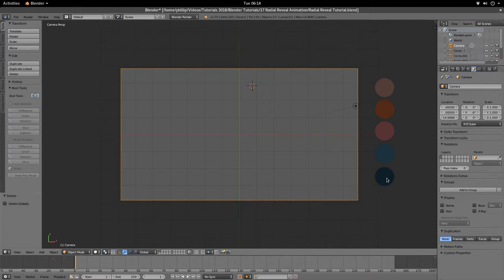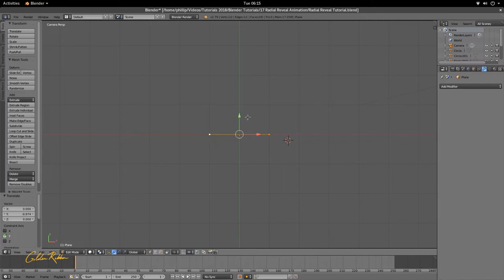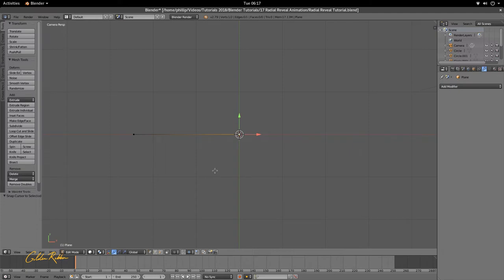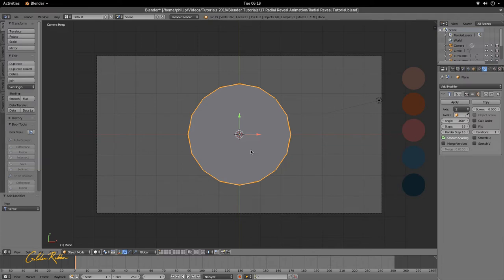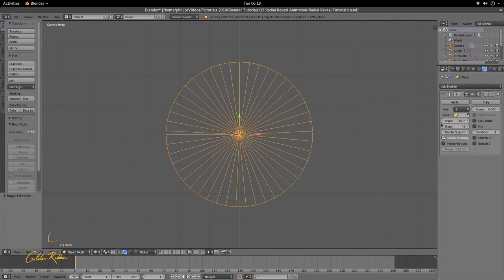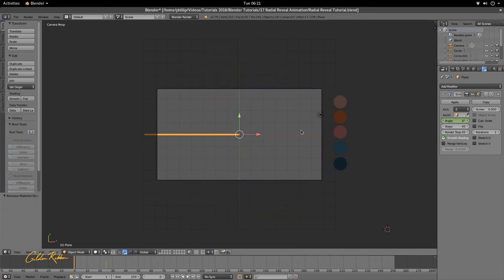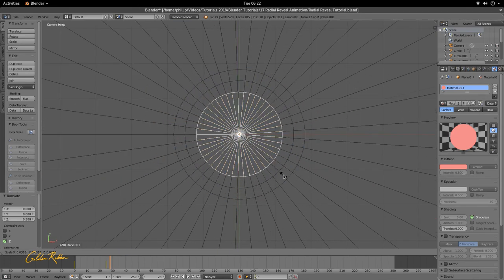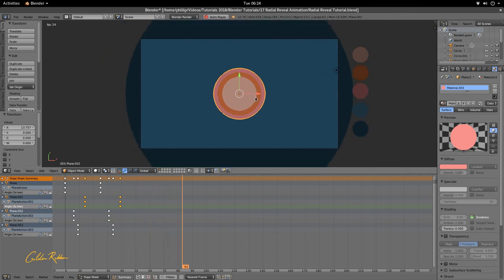Blender Tutorial | Radial Reveal Animation